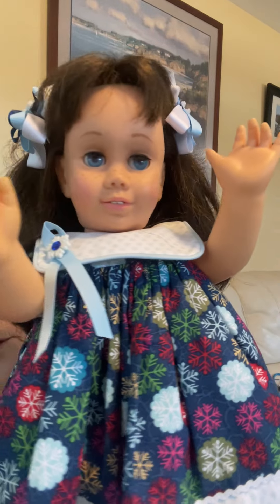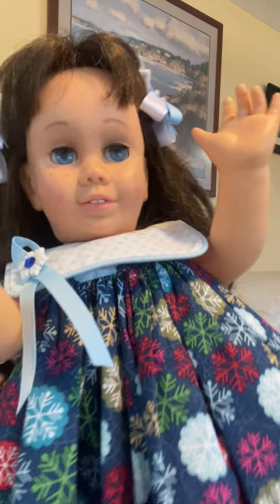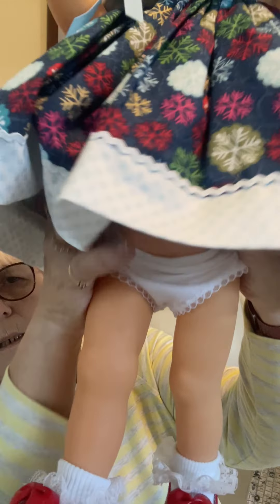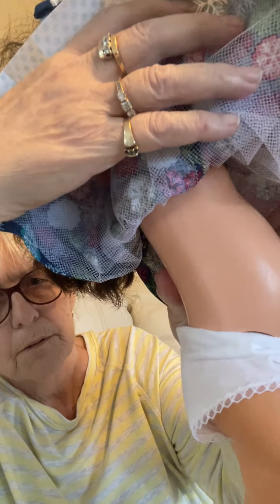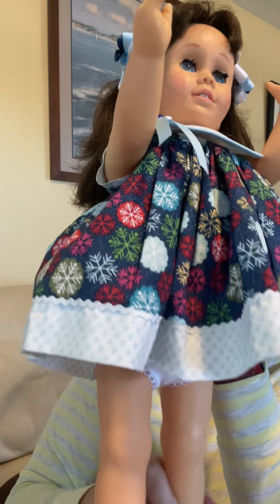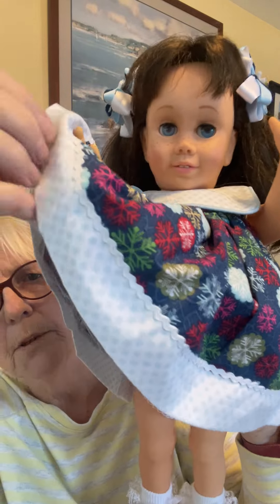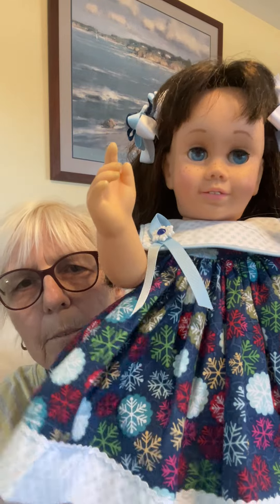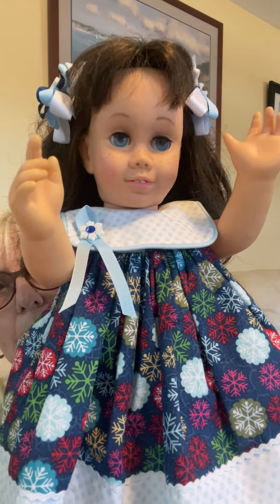Long Brunette Hair Chatty Cathy TALKS PERFECT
Please take a look at the video to see and hear how well this doll is talking and to learn more about her.  She's in very clean working condition, something ever so rare for a doll of this vintage.  She has been fully restored to work, and I believe she's really lovely.  Her hair is really nice, as is her lovely handcrafted Christmas dress.  This doll is sure to warm the heart of someone who had her as a child.  What a great Christmas gift she could be for your loved one, or hey.. maybe just for you!!